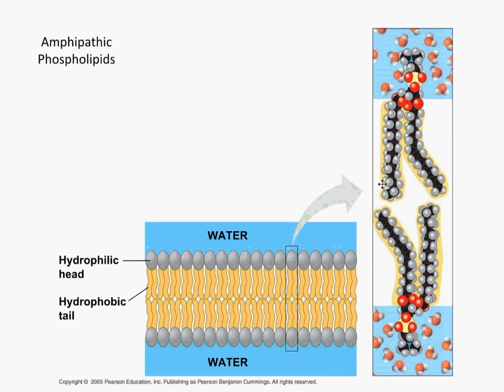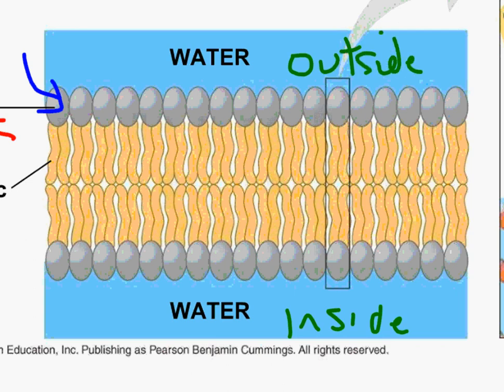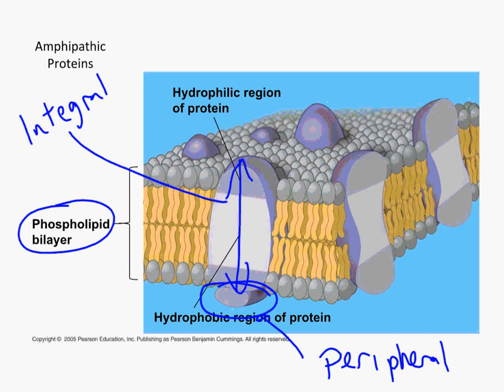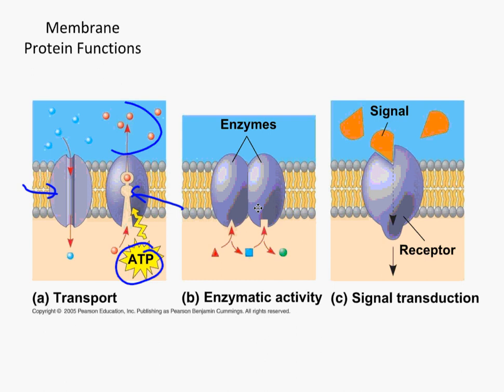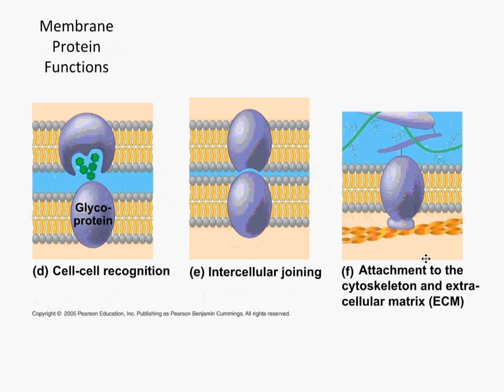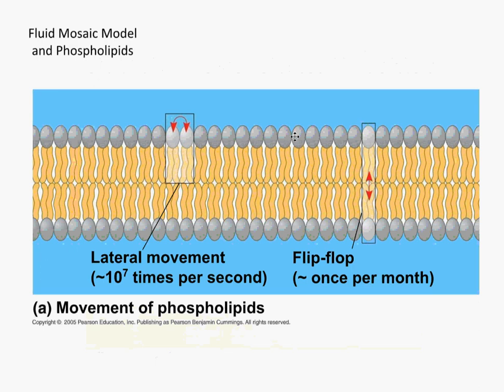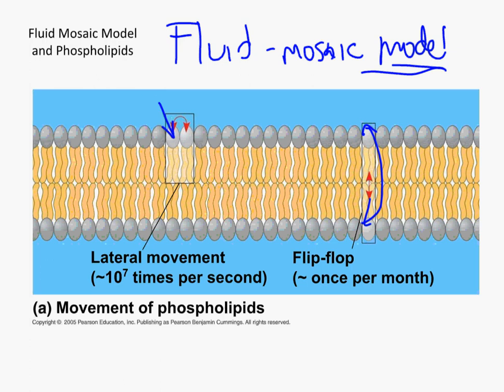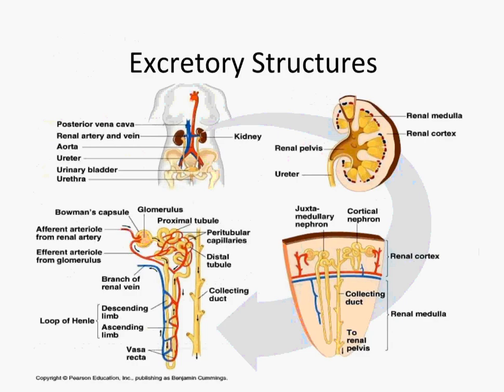Unit 1 Cell Membrane and Transport